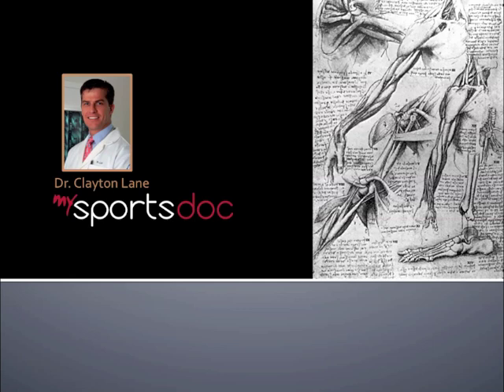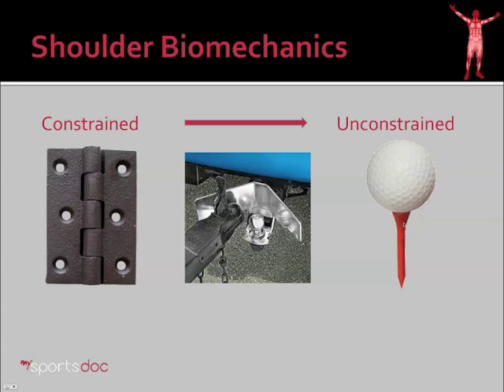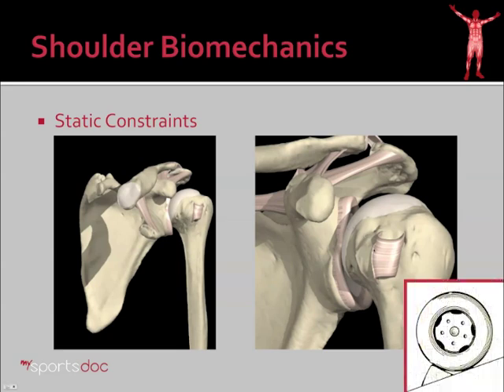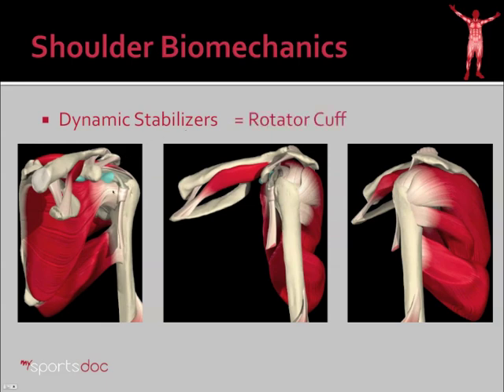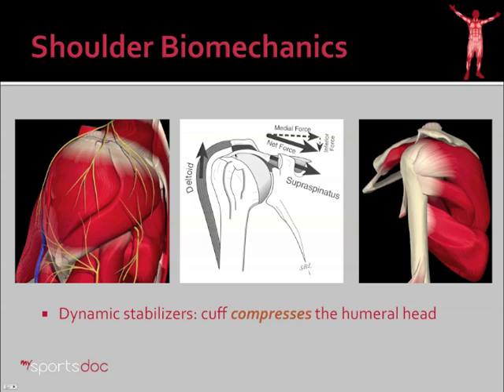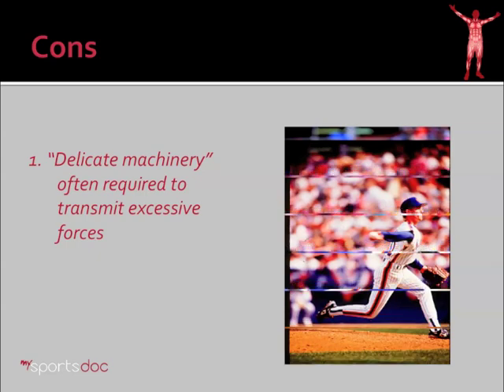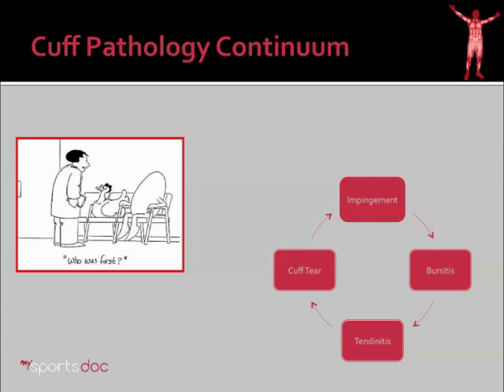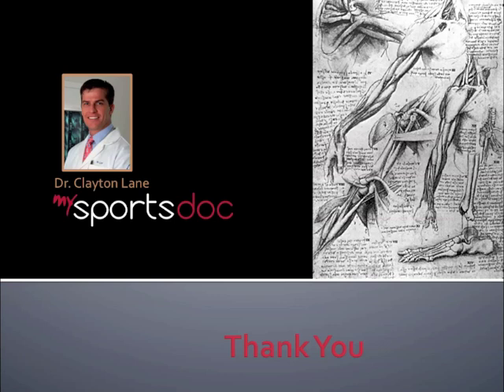Rotator Cuff: Purpose & Problems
A short presentation for patients and athletes describing the role of the rotator cuff in shoulder motion and the basics of how things can go wrong and lead to injury. This is the first in a series of videos on rotator cuff injury.

 The shoulder joint is the most versatile joint in the human body. The shoulder is the basis for moving our hand around in space and integral to our interaction with the world around us. The shoulder is capable of extreme range of motion, far exceeding other joints in the body. In order to do this, the shoulder relies less on ligaments and bone constraints than the other joints and more on the rotator cuff. The cuff muscles envelope the shoulder joint and coordinate finely tuned contractions to counteract other muscle and external forces to keep the ball of the shoulder centered in the cup throughout range of motion. In fact, the ligaments of the shoulder only come into play in the most extreme positions when the cuff is functioning properly. This versatility and the delicate machinery that allows it, however does have its downside.
435-BONE